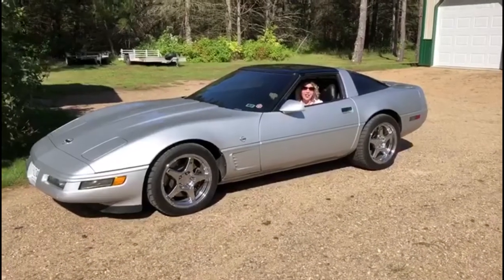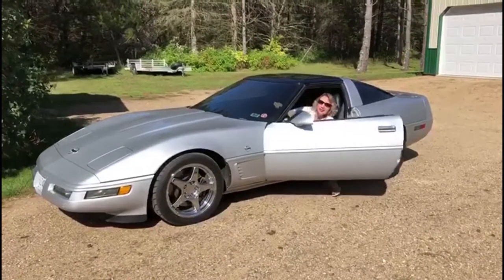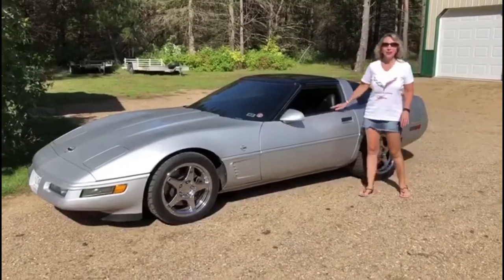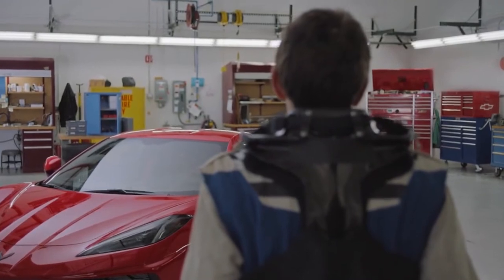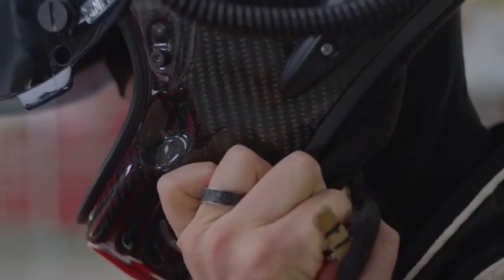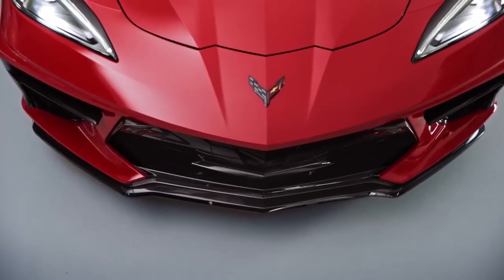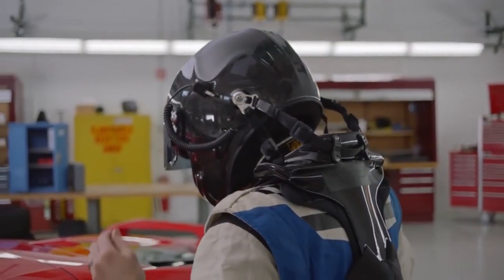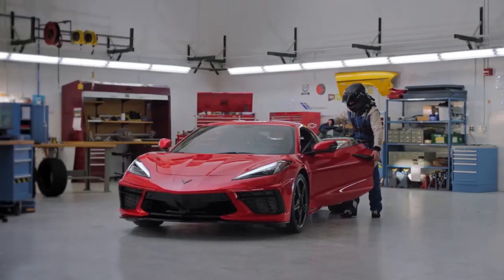Testing the 2020 Chevy Corvette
Another Video that I wanted all of you to have a chance to see.